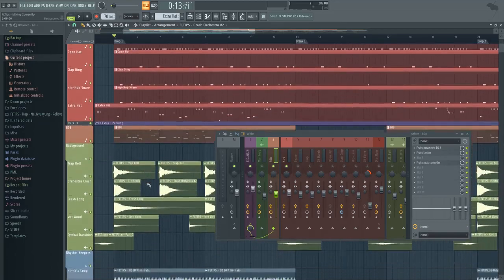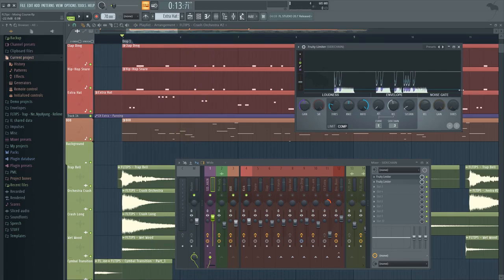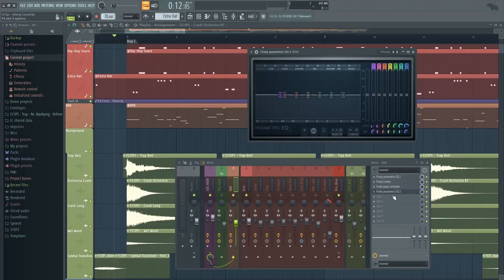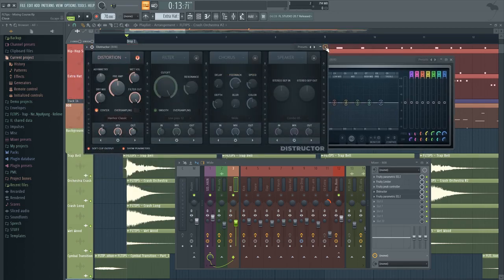(Kick & 808 mix pro ) full mixing course (Fl Studio ) 2020 part 1/25